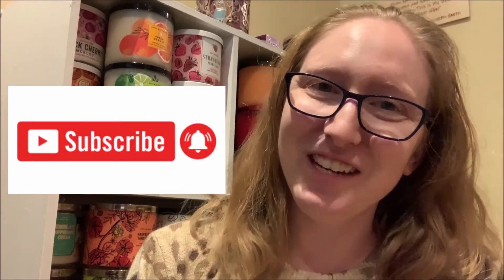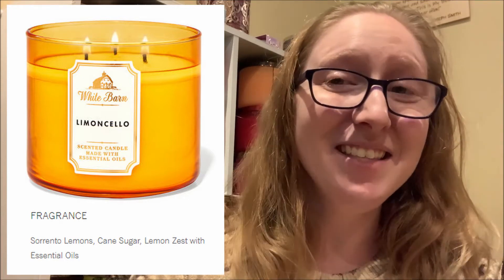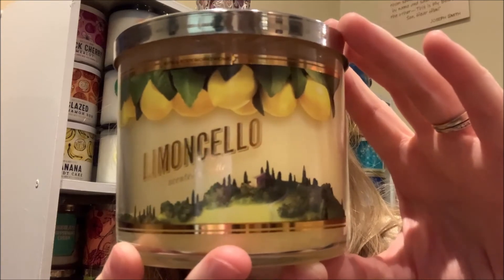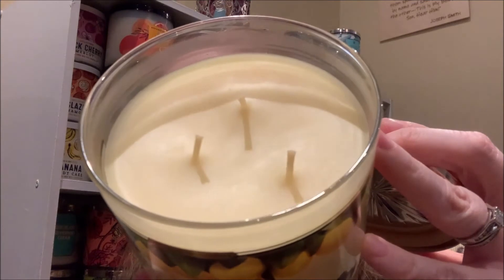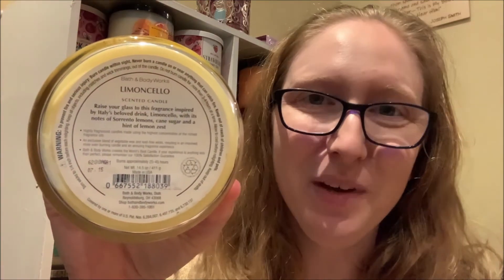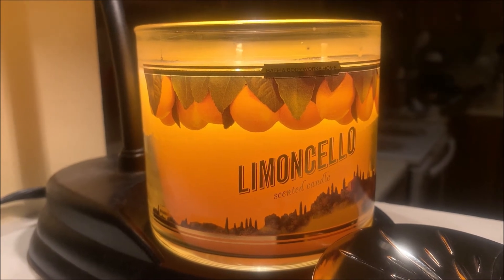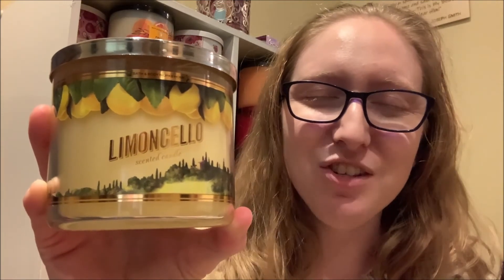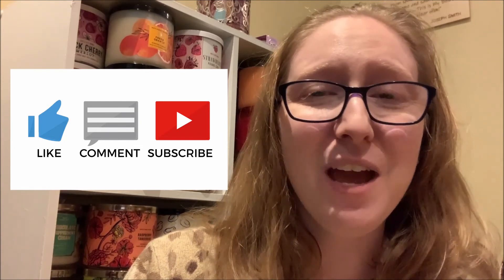Limoncello Candle Review | Bath & Body Works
Leading up to my 30th birthday at the end of the month, I have challenged myself to upload one candle review video on my channel every day until we total 30 candle reviews on April 30th! This is my review of the 14.5 oz, 3-wick Limoncello candle by Bath & Body Works. All comments made in this video are my personal opinion.
*Time Stamps*
0:00 - Introduction
0:41 - Candle Overview
1:16 - Fragrance Notes
1:51 - Candle Packaging
3:44 - Lamp Warmer
5:19 - Fragrance Throw
5:49 - Final Thoughts
6:36 - Conclusion